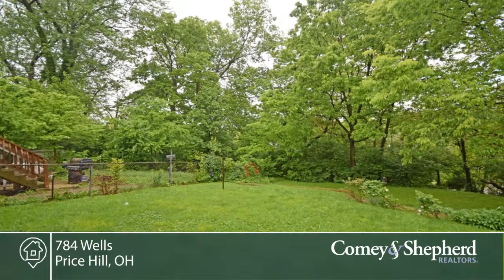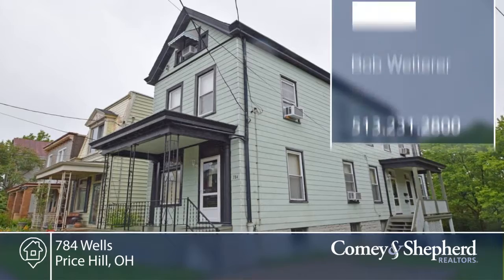784 Wells Price Hill, OH | MLS# 1535859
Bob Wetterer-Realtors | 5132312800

1st floor unit LR/BDRM/Kitchen, 2nd and 3rd floor LR/Kitchen/3 BDRMS. Separate entrances, electric and gas meters are separated. Walkout basement to fenced backyard.